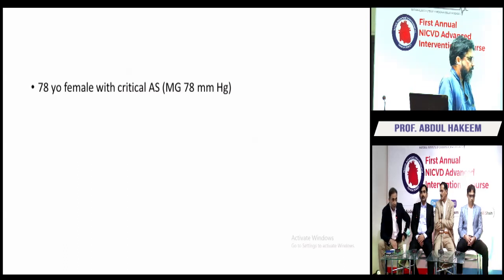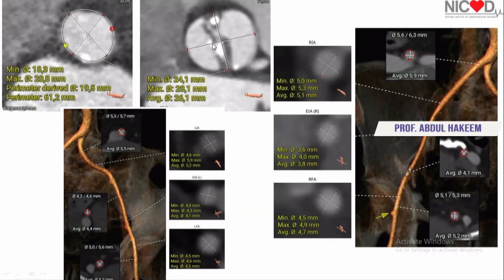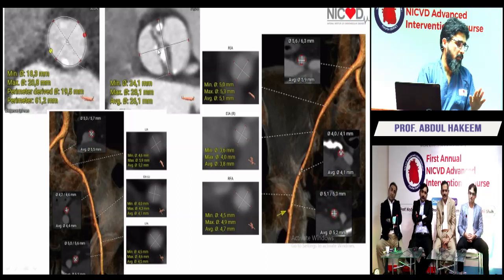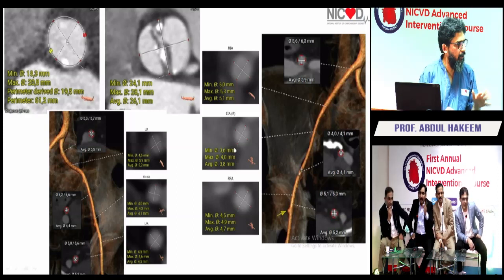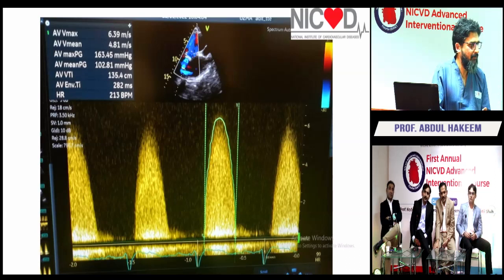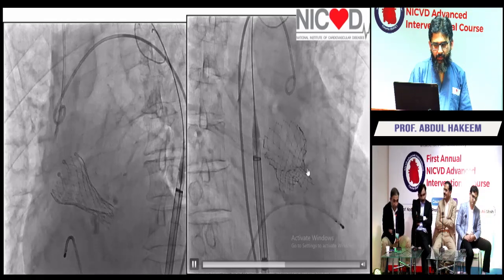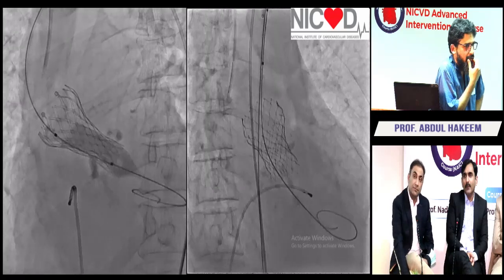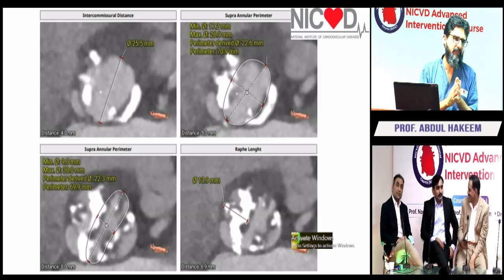TAVI | Prof Abdul Hakeem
Panel Dr. Sohail Khan, Dr Khalid Naseeb, Dr. Naeem Mengal, Dr Jehangir Ali Shah